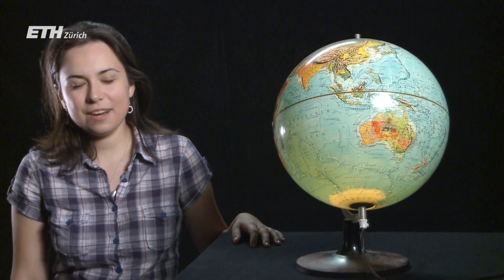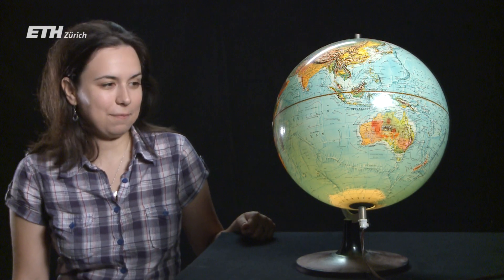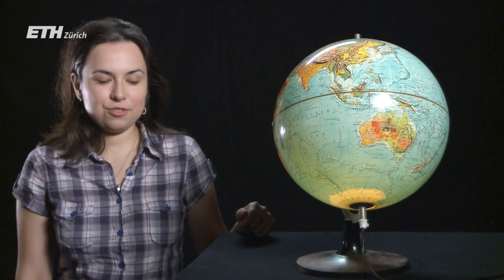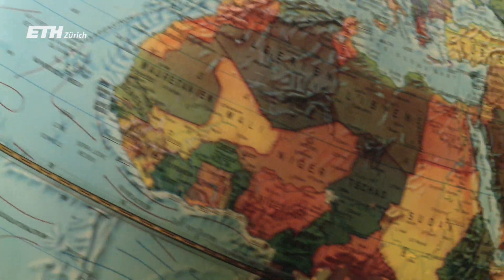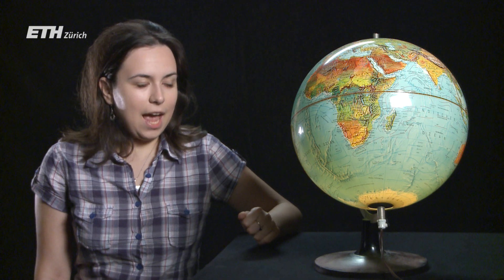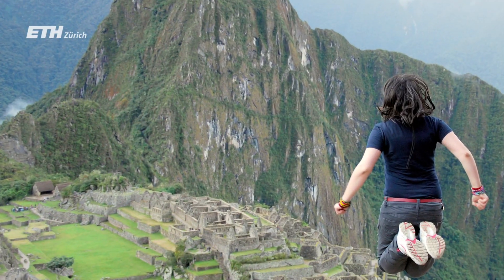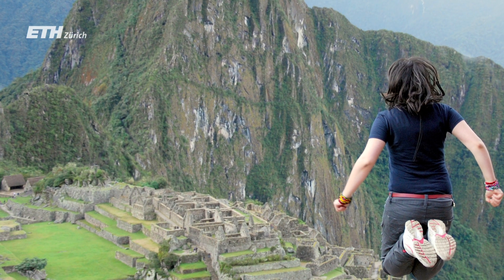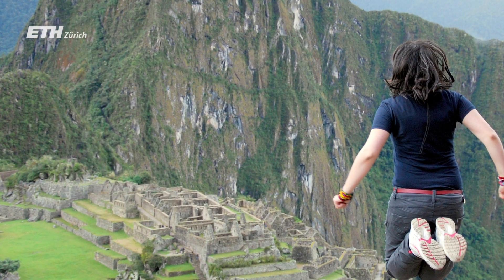Why ETH Zurich: Simona Constantinescu, Computer Science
Passionate students at ETH Zurich are telling their story about the magic moment deciding to study here.

Leidenschaftliche Studierende der ETH Zürich erzählen ihre Geschichte über den magischen Moment, der entschied, hier zu studieren.